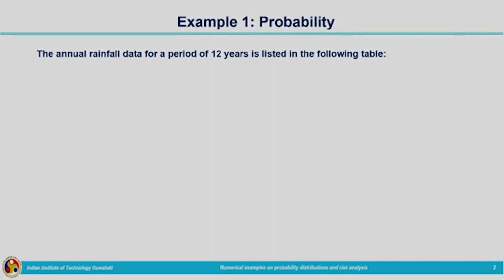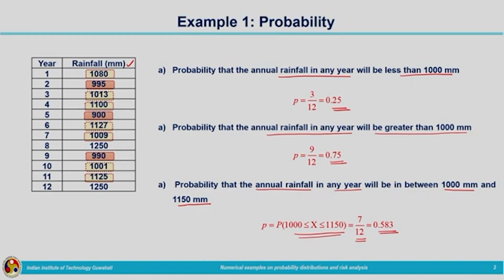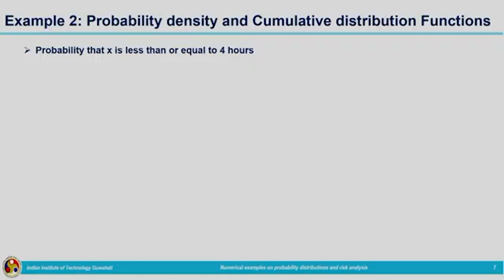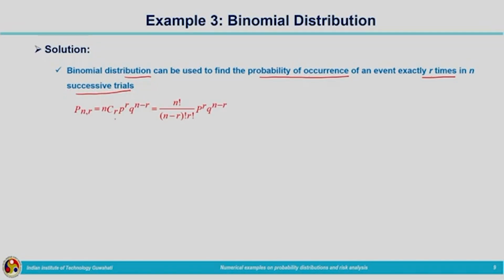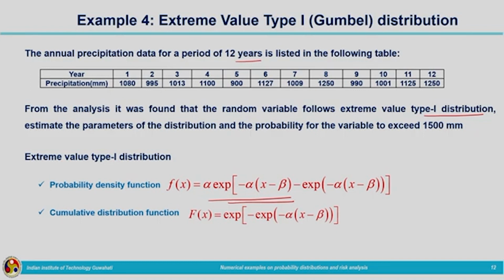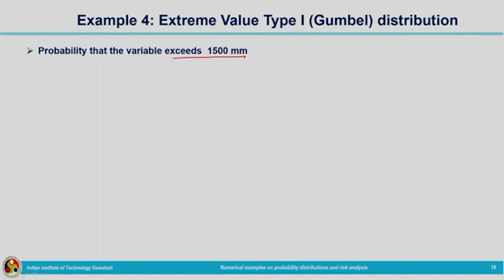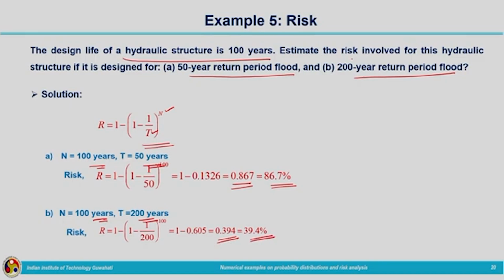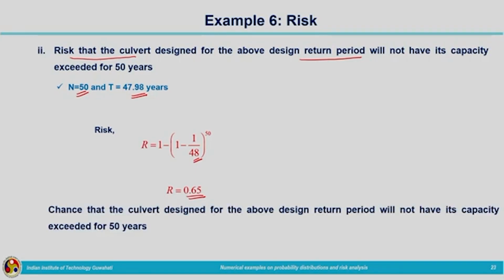Lec 79: Numerical examples on probability and risk